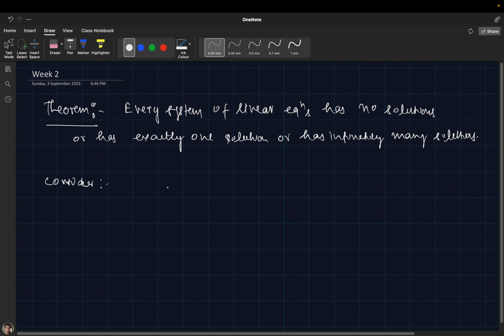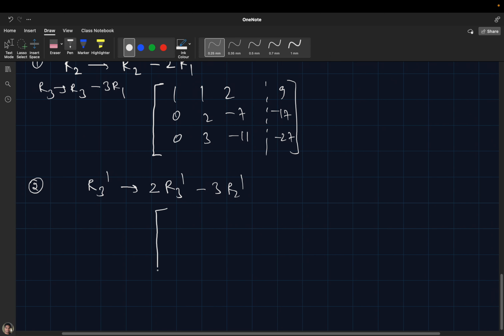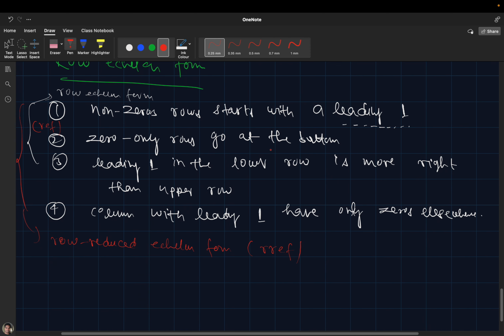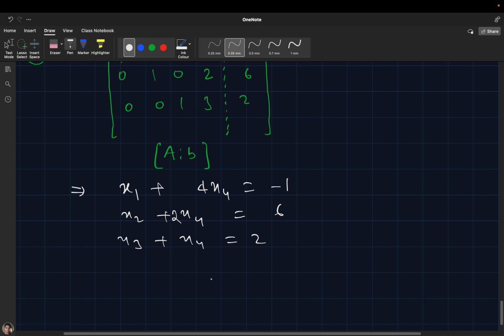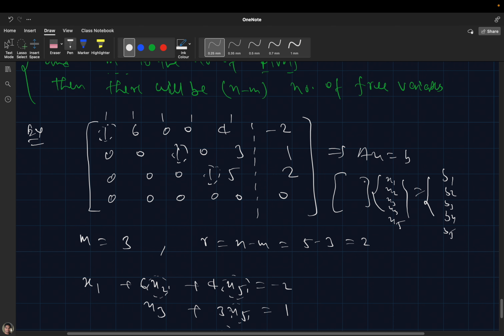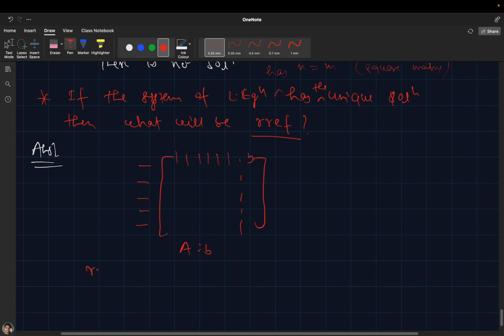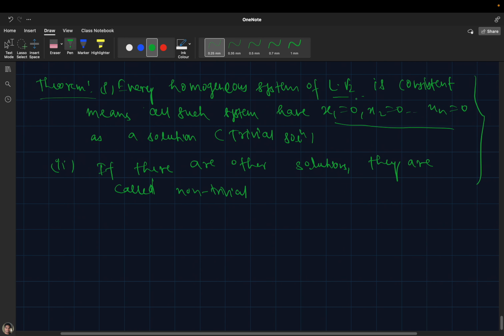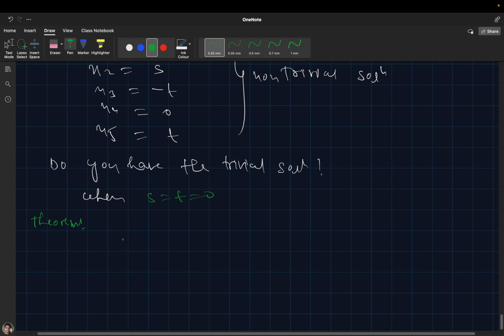GATE - NPTEL | Engineering Mathematics | Mechanical | Linear Algebra | Echelon form | Lecture 1.2